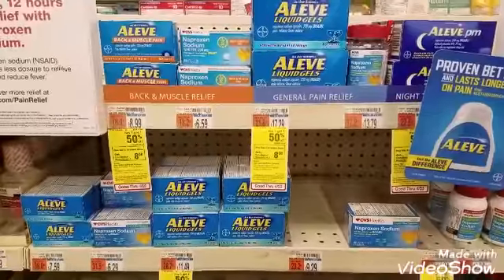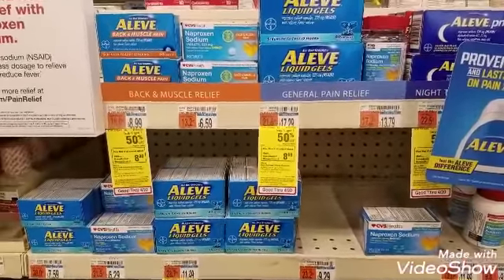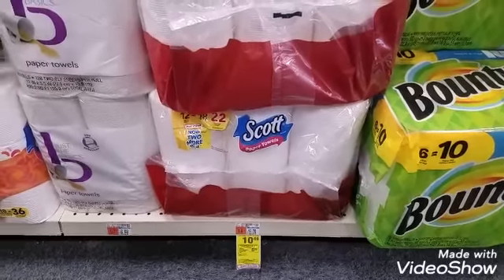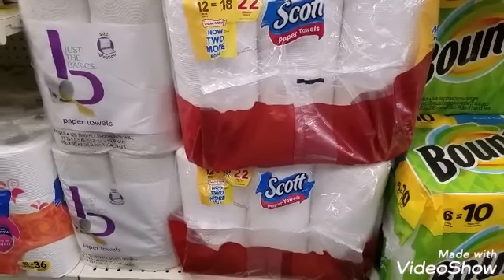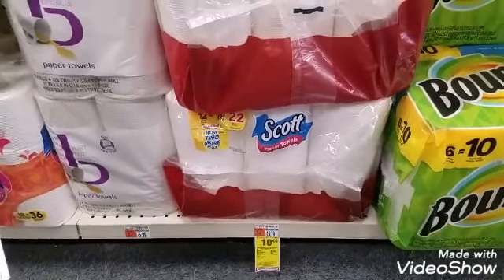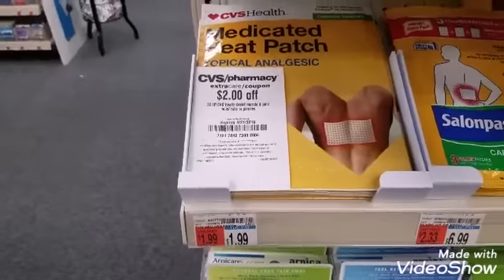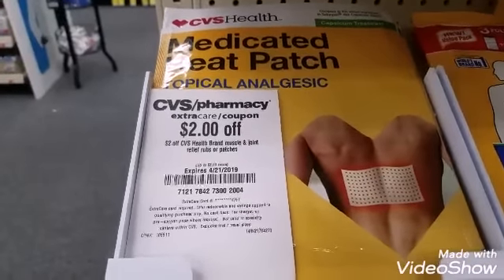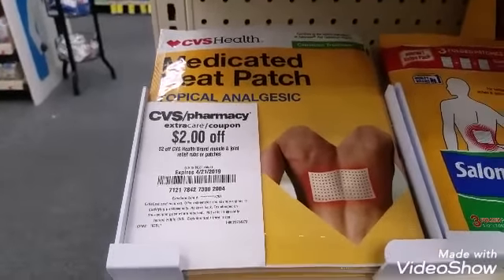CVS EXTREME COUPONING HAUL APR 2019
Couponing $BUY$ Felicia

Savingstar.com